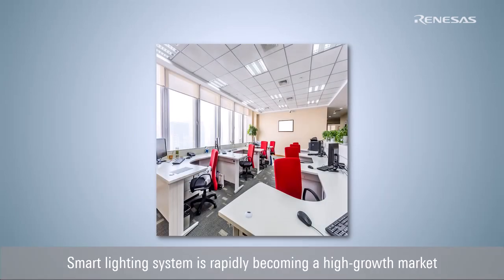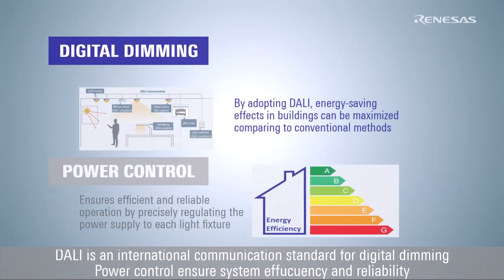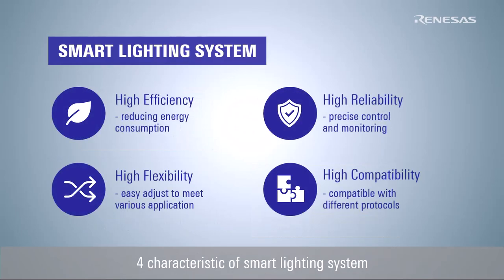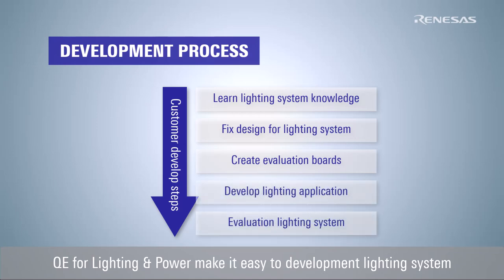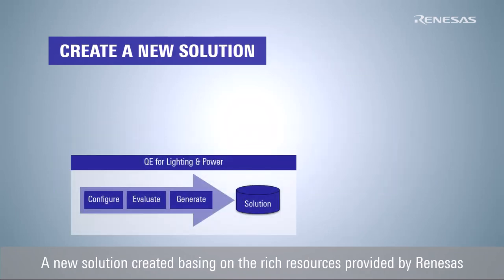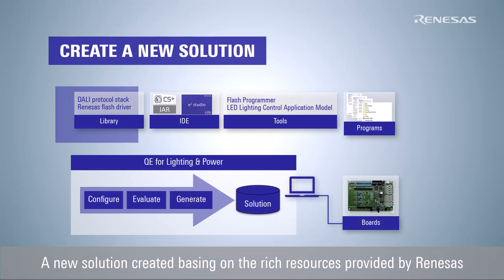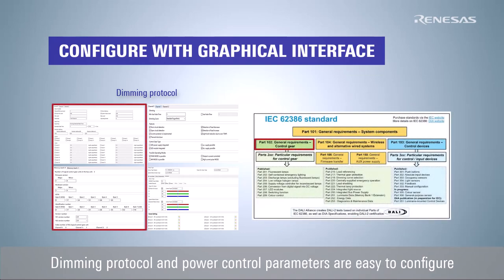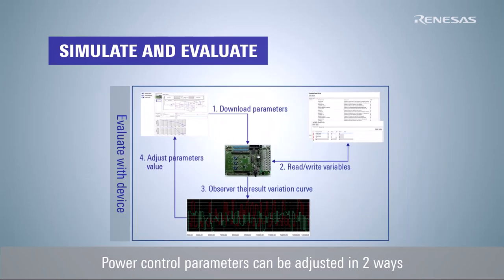Getting Started with QE for Lighting & Power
This video introduces how to use the QE for Lighting & Power tool in developing lighting solutions.